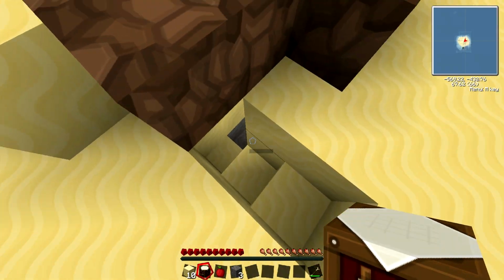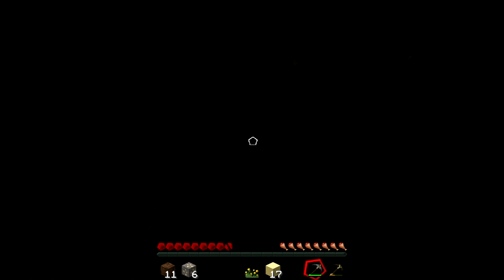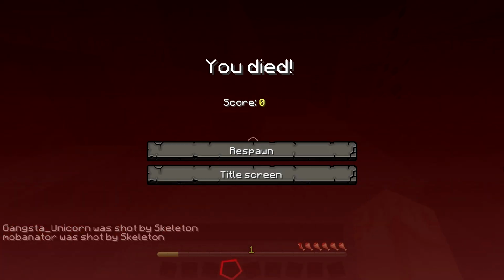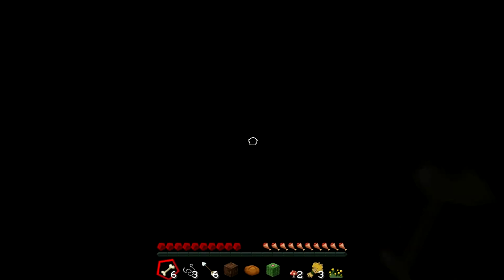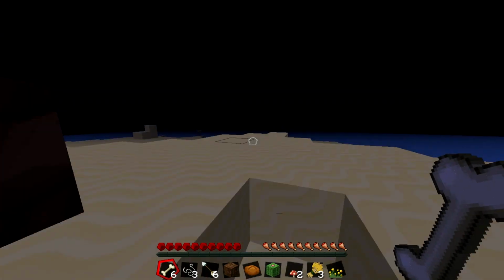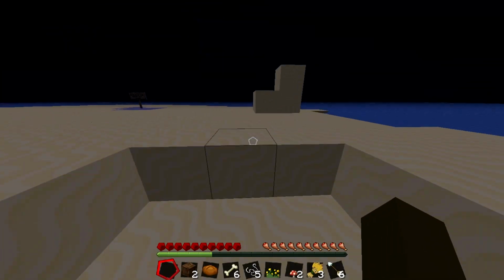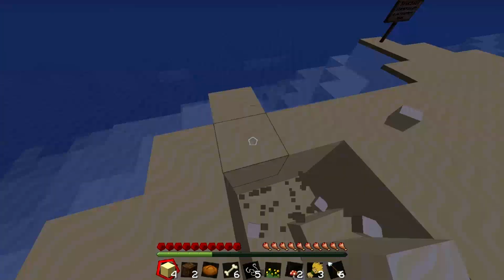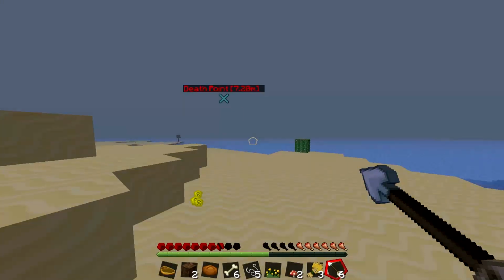Minecraft | Survival Island | Episode 1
400 views :D
This is the first episode of our Survival Island map play through, where we get started, set up house and as usual die a LOT ! We should just change the name to death island :P just a thought.

Tags:  Real ep 2Minecraft (Video Game) "Video Game (Industry)" bluexephos yogscast "yogscast sjin" sjin "yogscast sips" sips "yogscast lalna" lalna "syndicate project" syndicate "syndicate project minecraft" yogscastrythian yogscast2 nilesyrocks "inthelittlewood minecraft" fearcrads "survival series minecraft" "episode 1" "Episode Part" "Series Episode" "Series Part" Survivor youtube minecrafts series Extra Tags Extra Tags] IGNORE [Extra Tags] Extra Tags IGNORE...Experience hacking tp yogscast makes me laugh funny long short video episode 1 and 2 and 3 ect reis minimap mods .minecraft videos cool funny wheat crops automated frm